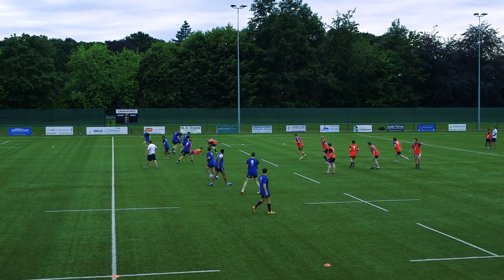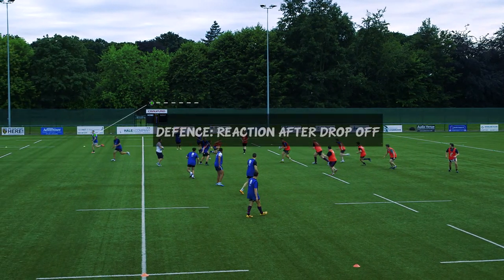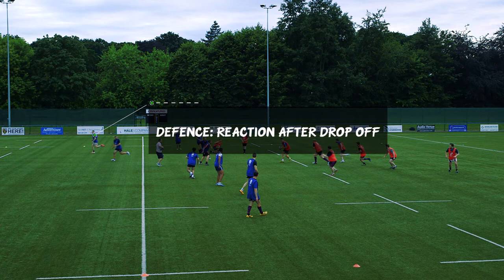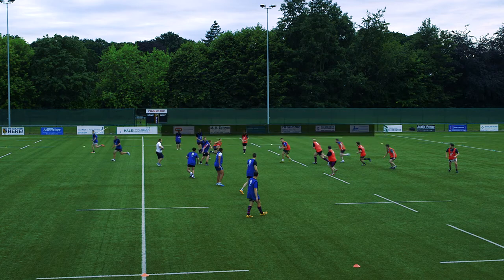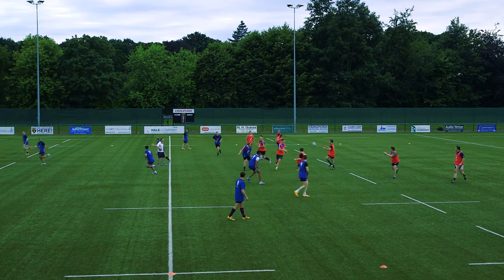England Rugby Game Changers - Scan Touch